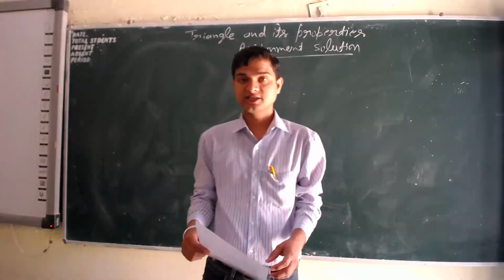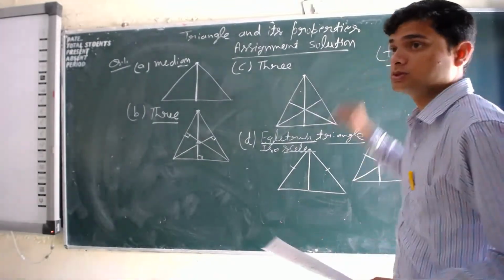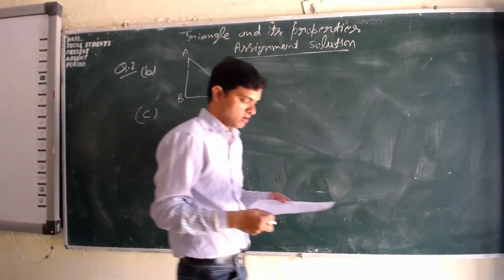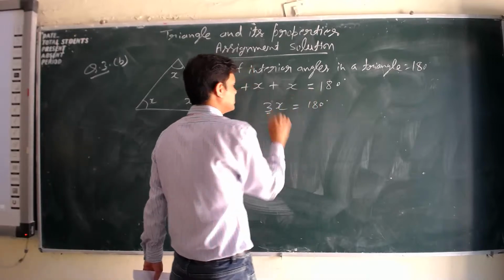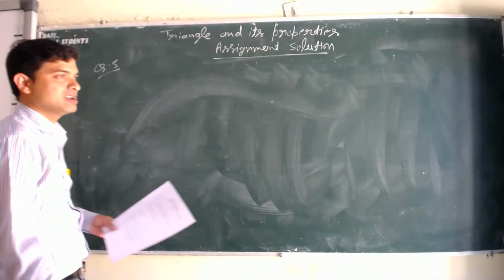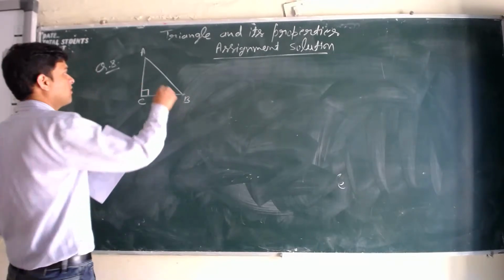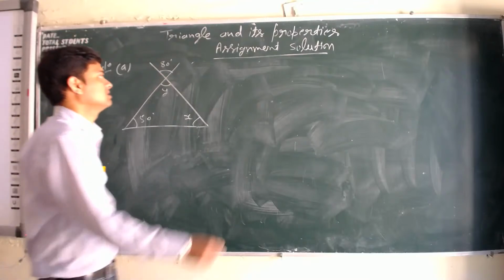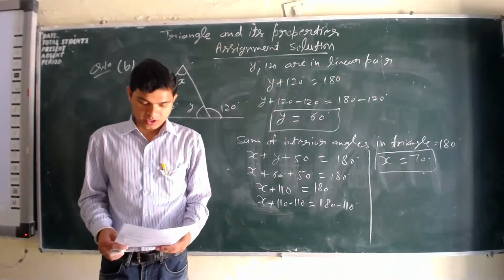Mathematics Class VII Triangle and Properties Assignment